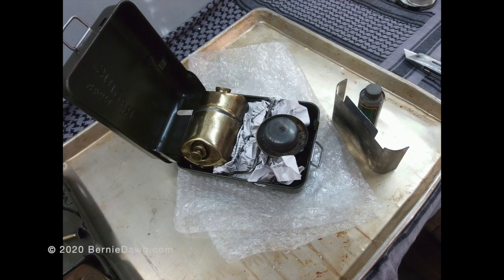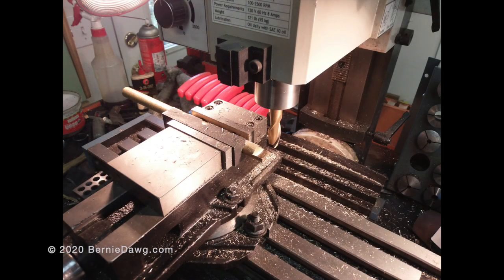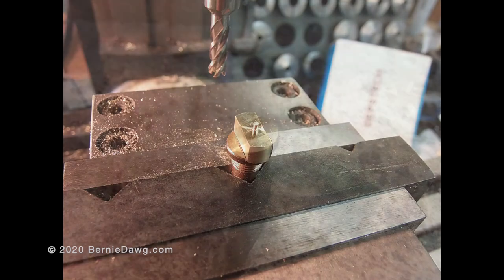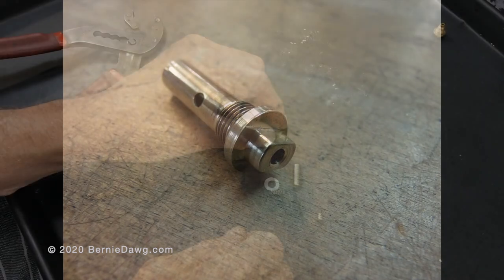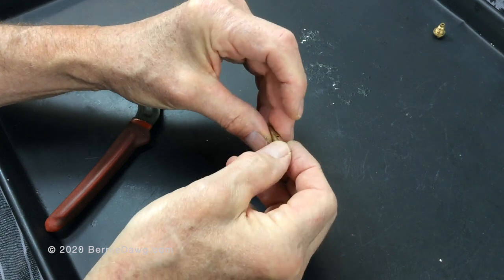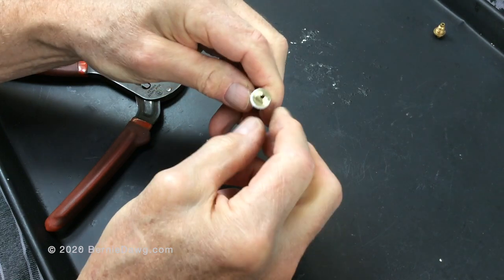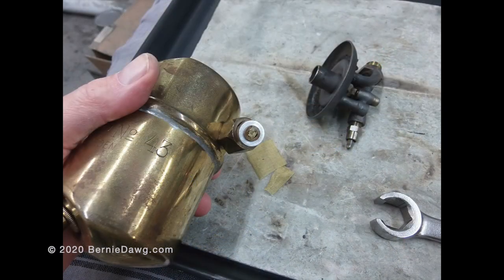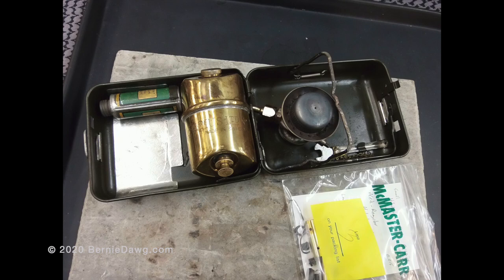Radius 43 Stove Kerosene to Multifuel Conversion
Any Optimus/Svea SRV (safety release valve) fuel cap is completely compatible with the threading on the Radius tank fuel filler neck.The Optimus/Svea SRV fuel cap was used during the testing of this stove using white gas (aka naphtha) and denatured alcohol (aka ethanol) fuels. Though a careful, responsible and attentive stove user might not find it necessary to use the Optimus/Svea SRV fuel cap, the idea on the conversion is that the Optimus SRV fuel cap is the user cap when white gas or DA are used as fuels in order to promote safety. For packing and transport, swap the Optimus/Svea SRV fuel cap for the standard Radius fuel cap.
NRV = non-return valve, a one-way valve in the bottom of the pump tube that allows you to pump air into the tank but keeps fuel and air inside from coming back out the pump tube.
Here are the details on the multi-fuel conversion.
The alcohol air restrictor tube is made from 17/32" diameter thin wall brass tubing easily findable in good hobby shops or hardware stores. The air restrictor tube should be fitted with four holes at one end and three holes at the other. This allows for changes in altitude. The holes in the end of my tube were made with a #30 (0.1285 diameter) drill bit, though you will need to adjust the diameter of those restrictor tube holes to match your jet and your type of DA (denatured alcohol). A range of #33 to #27 drill bits should get you a tube that will do the job. Obviously some experimentation and trial-and-error is required. Avoid running a stove with a restrictor tube which makes the mix too lean. You'll see your outer silent cap getting red if you get too lean. Enlarge the restrictor tube holes to get a richer mix. Better to have a little yellow in the flames from a rich mix than to light up the cap with too lean a mix which will greatly shorten the life of your outer cap.
The dedicated alcohol jet (#2508 is available from The Base-Camp in the UK, , or can be scavenged from the hundreds of Homestrand or Kenyon Mariner two-burner alcohol boat stoves that still appear at auction.
Music from this library is intended solely for use by you in videos and other content that you create. You may use music files from this library in videos that you monetize on YouTube.
By downloading music from this library, you agree with the following:
You may not use music files from this library in an illegal manner or in connection with any illegal content.
You agree to comply with these requirements when you use music from this library."